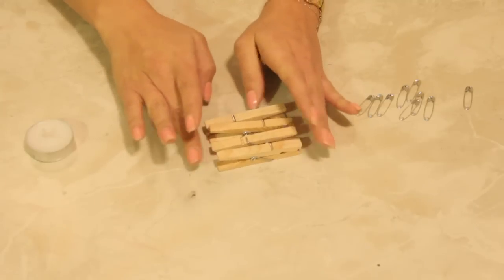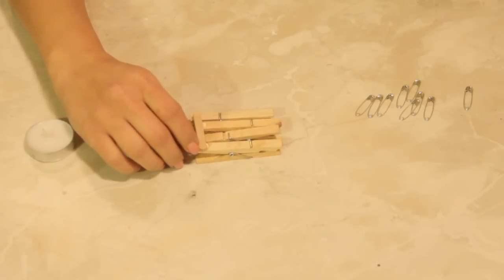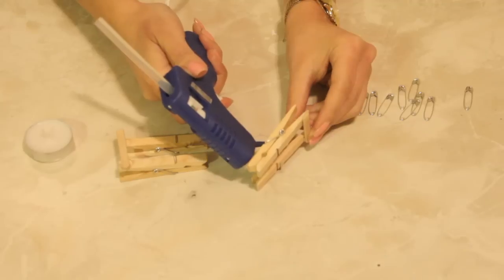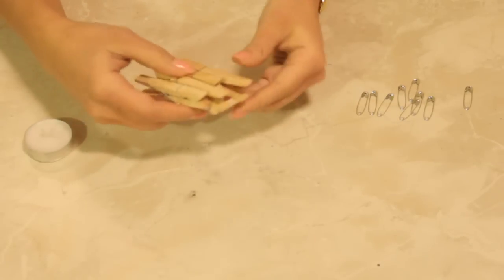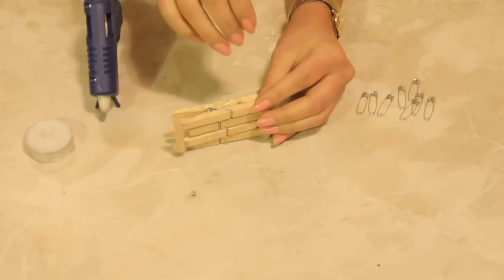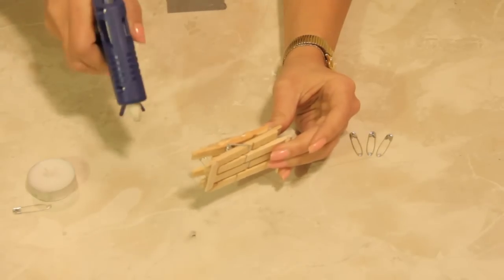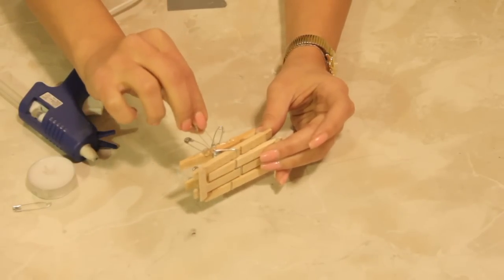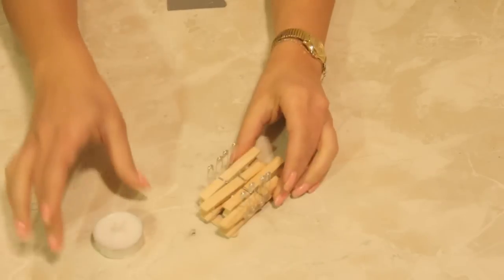Craft Projects for Safety Pin Candle Holders : Easy Crafts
Safety pin candle holders are a really fun way to spend a couple of hours. Find out about crafts projects for making safety pin candle holders with help from a longtime crafts expert in this free video clip.

Series Description: Whether you're trying to make your own jewelry, decorate an old lamp or want to make some toys for your kids, you can accomplish all this and more right at home with the right tools and instructions. Find out about easy crafts that you can make at home with help from a longtime crafts expert in this free video series.